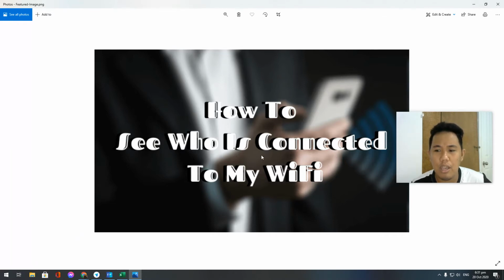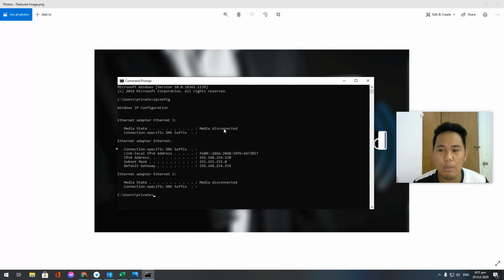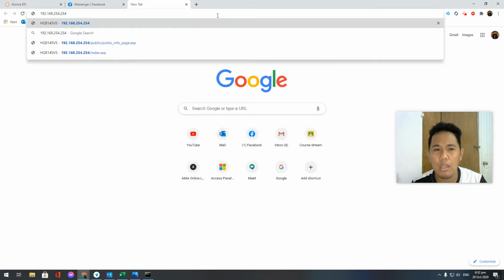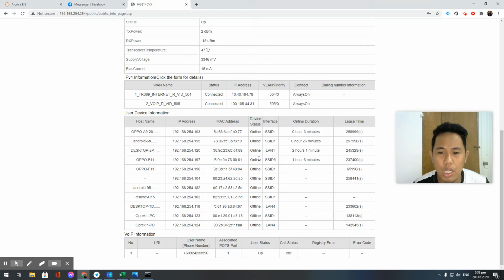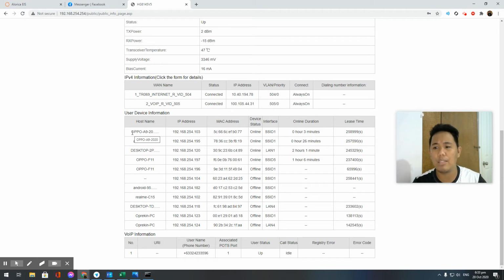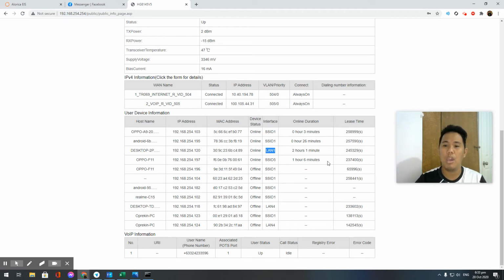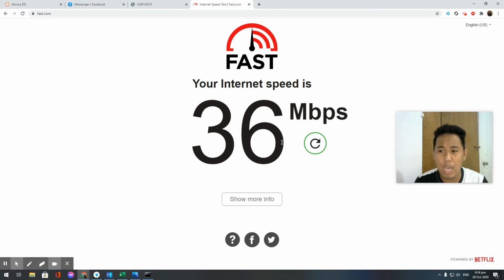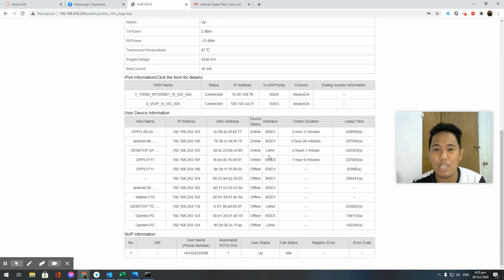How to see devices connected to your WIFI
This video is a step by step process on how to know devices connected to your router.

Click start
type cmd
type ipconfig
copy the ip address in default gateway
open browser
paste ip address